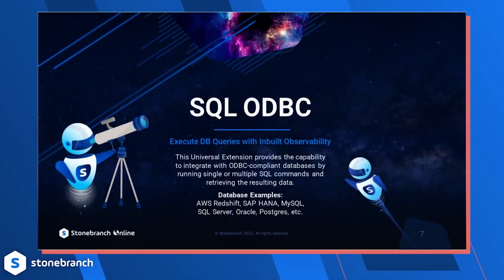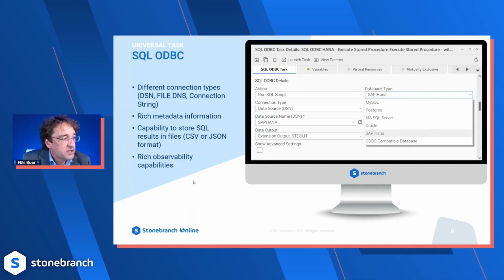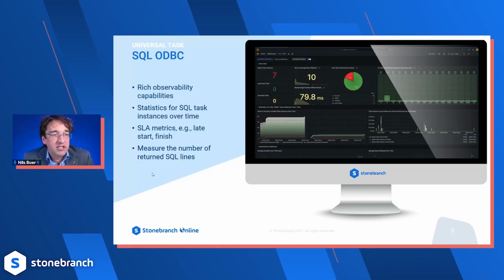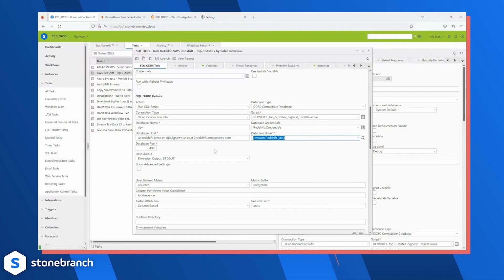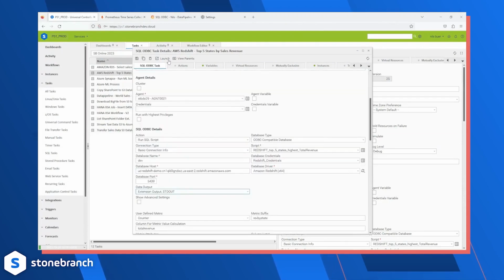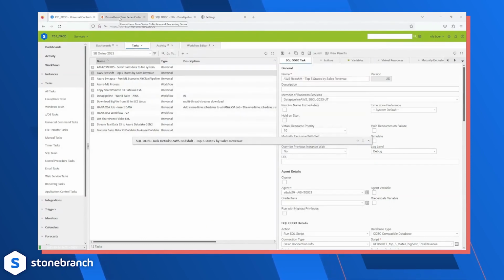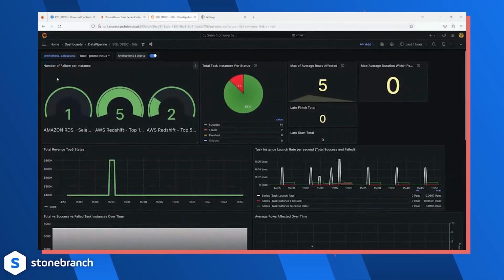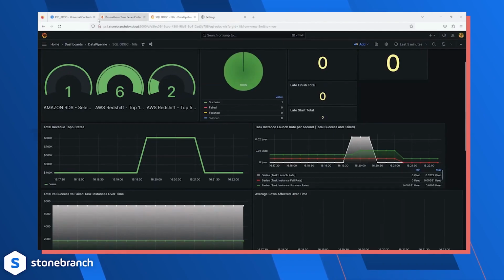SQL ODBC - Execute DB queries with inbuilt observability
The SQL ODBC utility for Stonebranch Universal Automation Center (UAC) allows you to connect to, and automate, any SQL or any ODBC-compatible database. Example databases include AWS Redshift, SAP HANA, MySQL, SQL Server, Oracle, Postgres, and so on.

- Connection types include DNS, connection string, FILE DNS.
- Store SQL results in formats that include  CSV and JSON.

Additionally, this utility exports observability data via the OpenTelemetry connector in the UAC and includes a Grafana dashboard as part of the download.

While the Universal Automation Center comes with a native SQL OBDC task in the Universal Controller, this download allows additional capabilities, flexibility, and the ability to run SQL tasks from a Universal Agent.